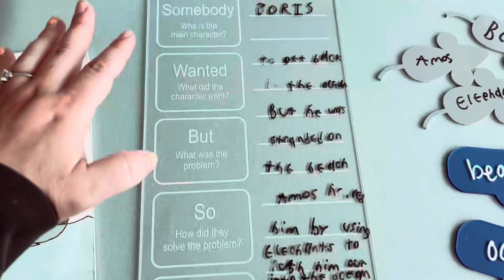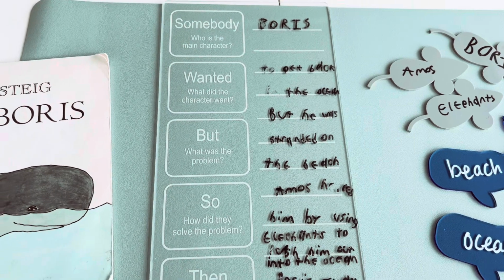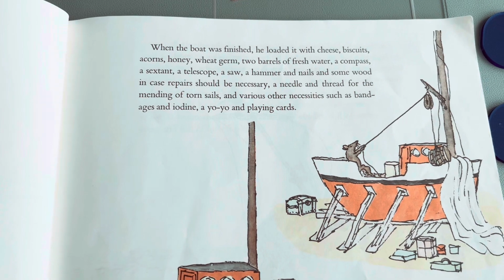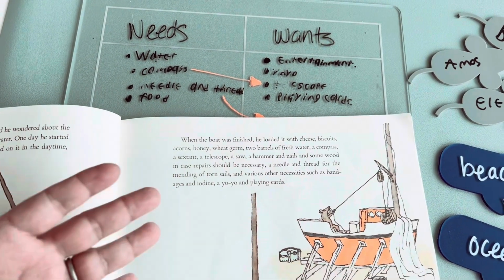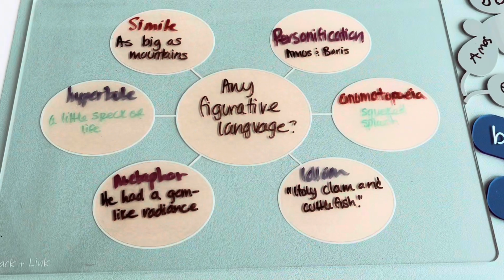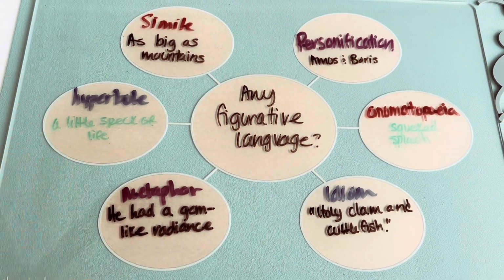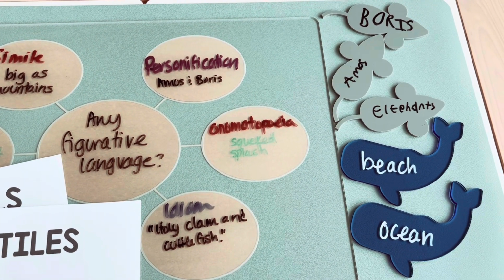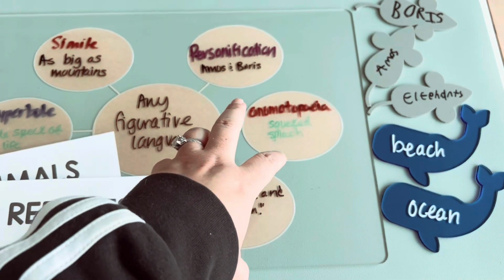Picture Book Study | Story Elements and Resources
I have a second grader and a fourth grader and I modify the picture book activities according to their grade. I do one of these picture book studies a week in our homeschool and every week it's a little bit different. All educational resources are from Jack and we used our mice and whale mini writables™, bubble chart dry erase board, and our T-chart dry erase board.